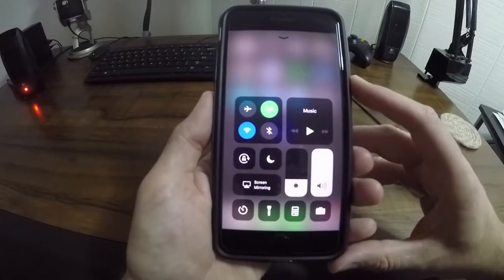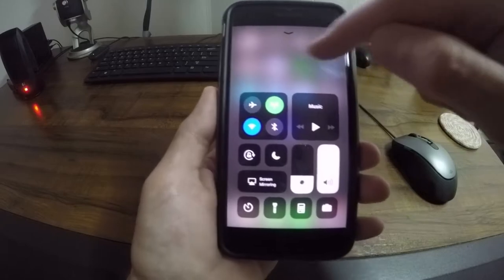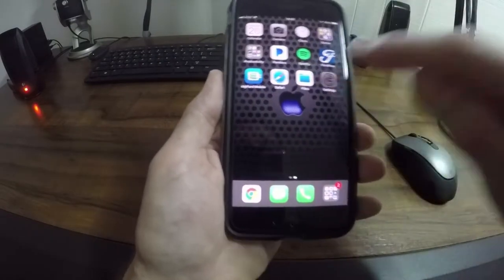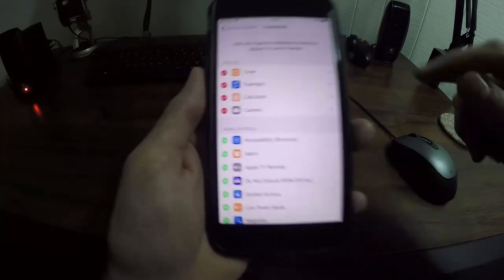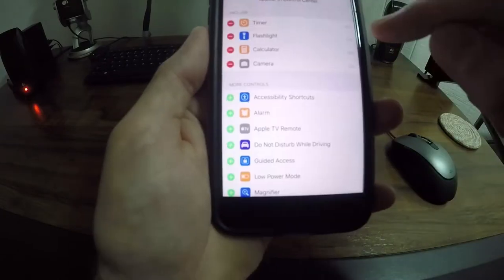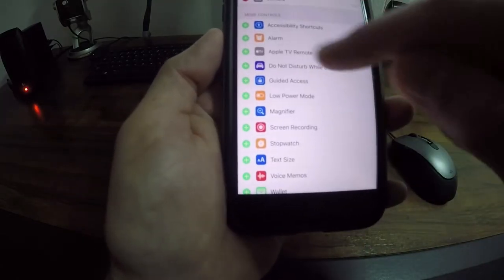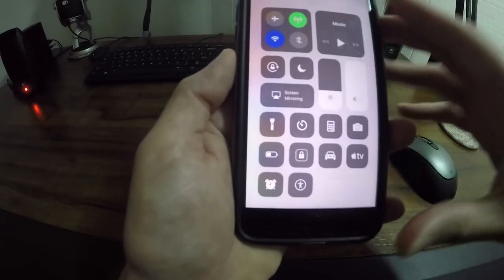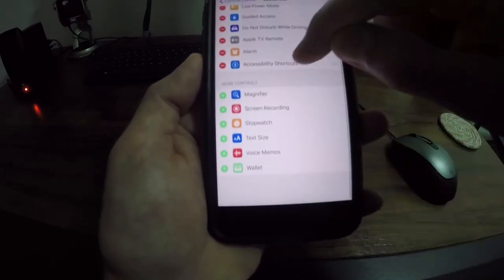How To Customize Control Center in iOS 11 iPhone/iPad/iPod Touch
How to add controls/buttons to Control Center in iOS 11 on iPhone, iPad, iPod touch how to use your iOS 11 control center when control center is enabled you can customize it and make it your own control center.